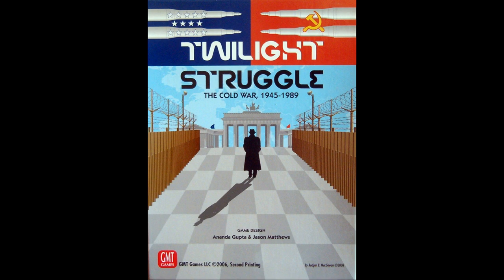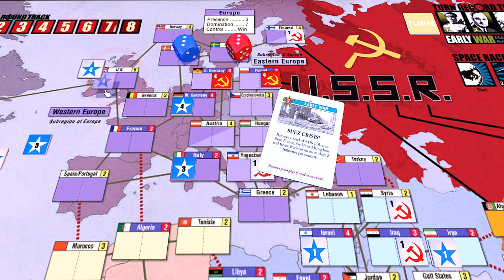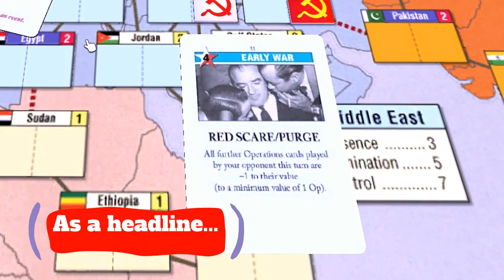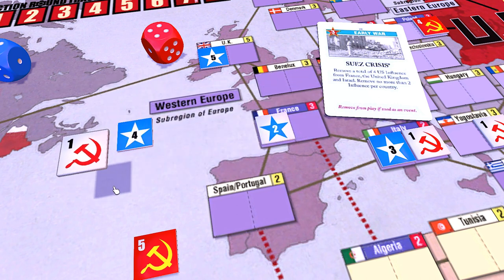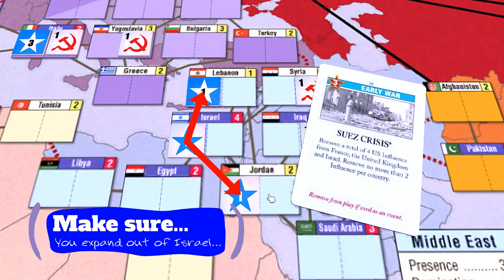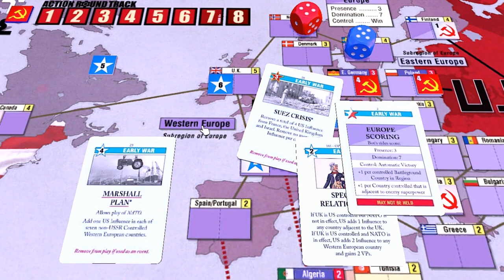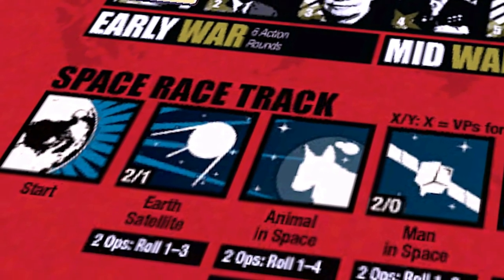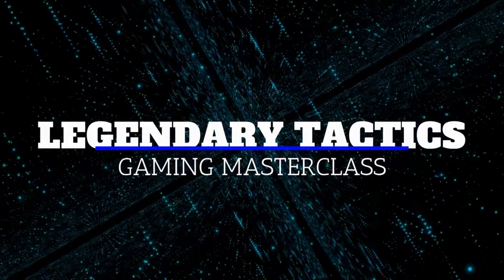TWILIGHT STRUGGLE Strategy / HOW Do You Play The SUEZ CRISIS Card? / STRATEGY Tips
The Suez Crisis card is an event that can be mitigated by the US player in Twilight Struggle, but how should the Soviet player use it?  Watch this in our latest installment of Twilight Struggle - Card by Card analysis.

We hope you enjoy our ongoing Twilight Struggle strategy guide, and this video about how to play the Suez Crisis card.  Hopefully this will teach you how to win more at Twilight Struggle!

"Now the trumpet summons us again, not as a call to bear arms, though arms we need; not as a call to battle, though embattled we are – but a call to bear the burden of a long twilight struggle..."

In 1945, unlikely allies toppled Hitler's war machine, while humanity's most devastating weapons forced the Japanese Empire to its knees in a storm of fire. Where once there stood many great powers, there then stood only two. The world had scant months to sigh its collective relief before a new conflict threatened. Unlike the titanic struggles of the preceding decades, this conflict would be waged not primarily by soldiers and tanks, but by spies and politicians, scientists and intellectuals, artists and traitors. Twilight Struggle is a two-player game simulating the forty-five year dance of intrigue, prestige, and occasional flares of warfare between the Soviet Union and the United States. The entire world is the stage on which these two titans fight to make the world safe for their own ideologies and ways of life. The game begins amidst the ruins of Europe as the two new "superpowers" scramble over the wreckage of the Second World War, and ends in 1989, when only the United States remained standing.

Twilight Struggle inherits its fundamental systems from the card-driven classics We the People and Hannibal: Rome vs. Carthage. It is a quick-playing, low-complexity game in that tradition. The game map is a world map of the period, whereon players move units and exert influence in attempts to gain allies and control for their superpower. As with GMT's other card-driven games, decision-making is a challenge; how to best use one's cards and units given consistently limited resources?

Twilight Struggle's Event cards add detail and flavor to the game. They cover a vast array of historical happenings, from the Arab-Israeli conflicts of 1948 and 1967, to Vietnam and the U.S. peace movement, to the Cuban Missile Crisis and other such incidents that brought the world to the brink of nuclear annihilation. Subsystems capture the prestige-laden Space Race as well as nuclear tensions, with the possibility of game-ending nuclear war.